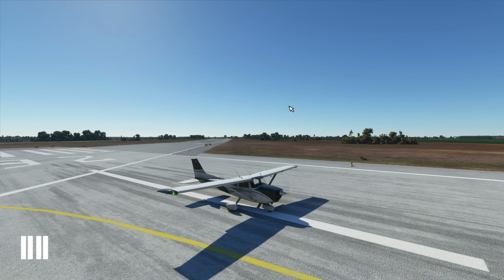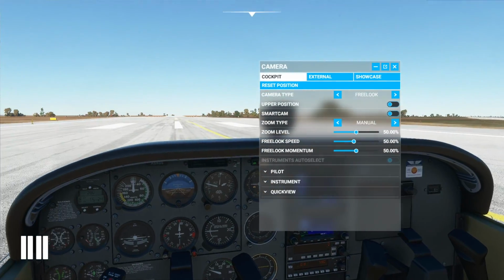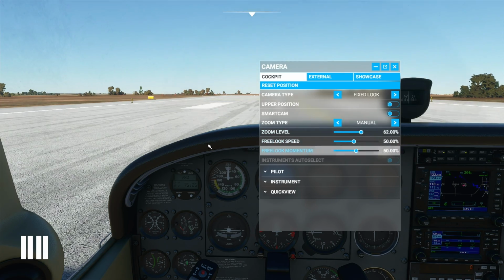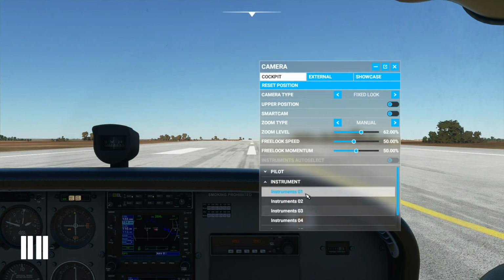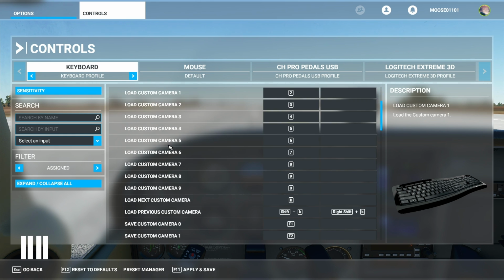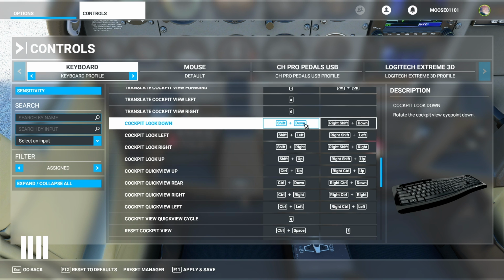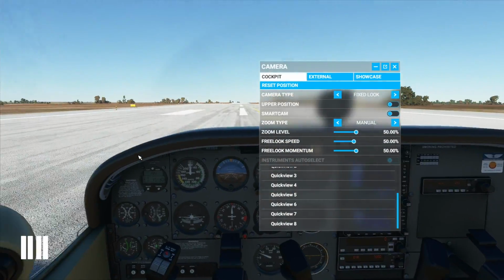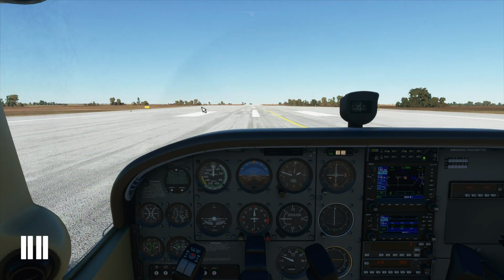Microsoft Flight Simulator | Quickly Understanding the Camera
Welcome to Microsoft Flight Simulator! In this video, we take a quick look at the camera system showing all the necessary controls in order for you to get in the air as soon as possible.

Timestamps:
00:00 - Intro
00:29 - Quick overview
00:55 - The cockpit camera
02:29 - Pre-chosen views (unchangeable views)
03:02 - Quickviews (programmable and changeable views)
03:19 - How to set quickviews
04:11 - How to move the camera in the cockpit and change movement controls
05:53 - The external camera
06:25 Switching between the pre-chosen instrument views

Thank you to Microsoft for providing Threshold with a review copy of Microsoft Flight Simulator 2020.

Computer Specs:
Intel core i5-8500k @ 3.00GHz
32GB DDR4 Memory

Produced by Threshold.